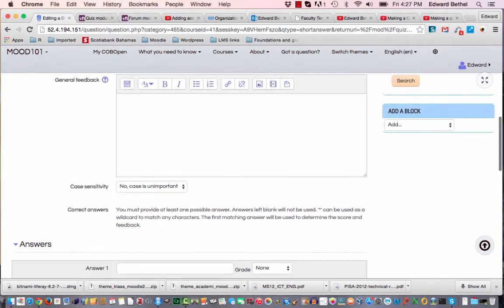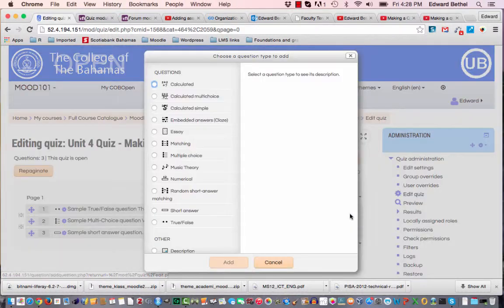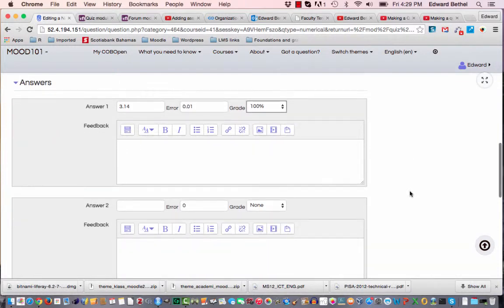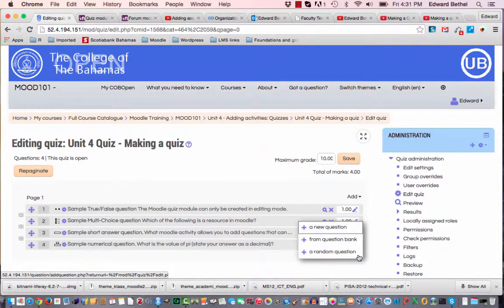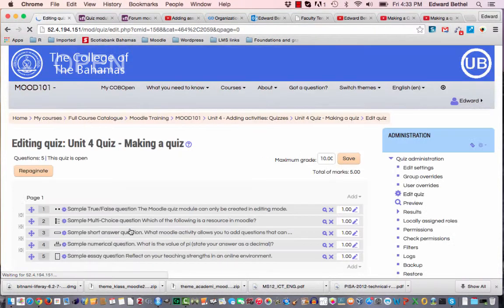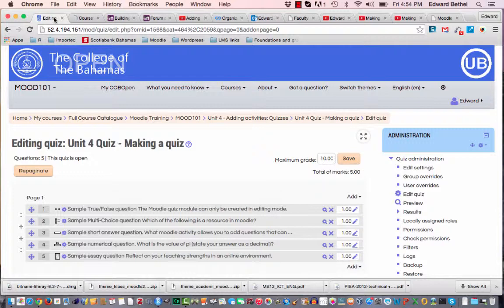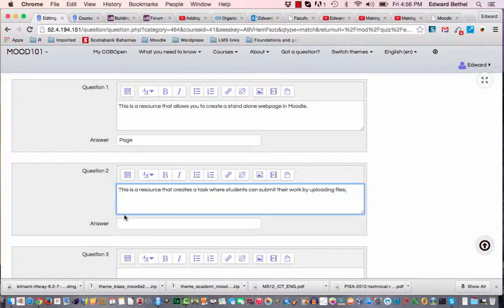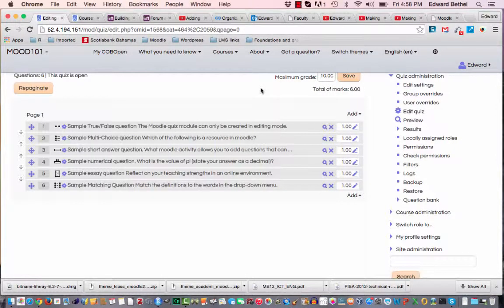Making a quiz in Moodle Part 3